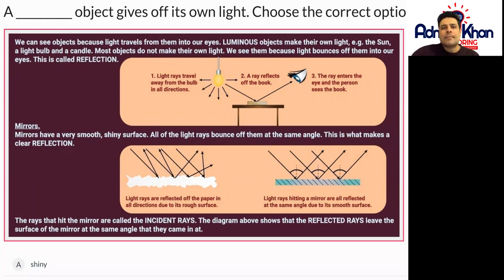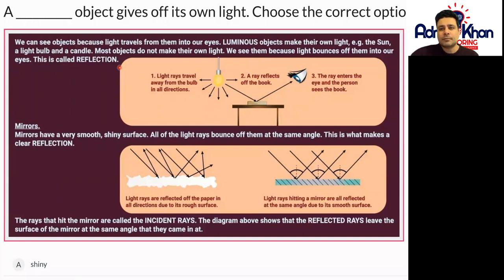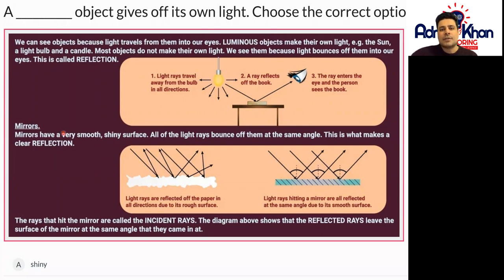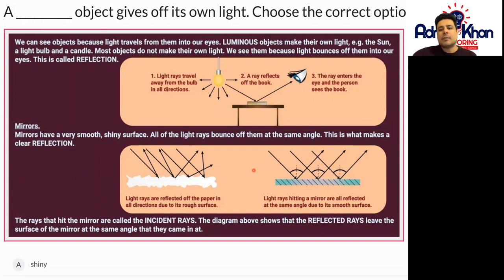Key Stage 3 Science - Reflection